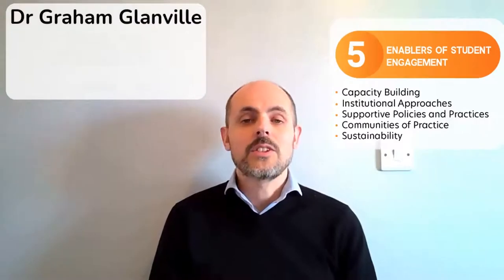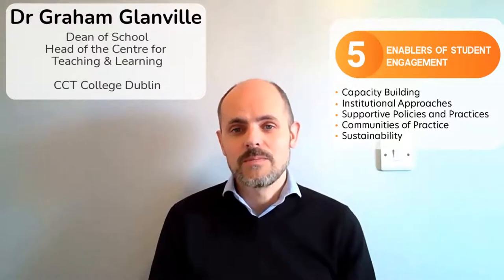The Five Enablers of Student Engagement